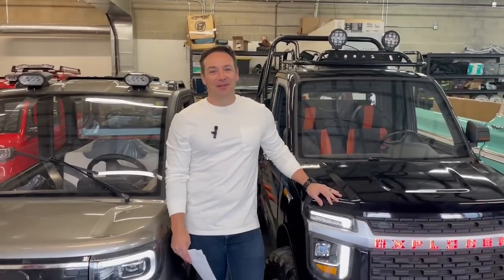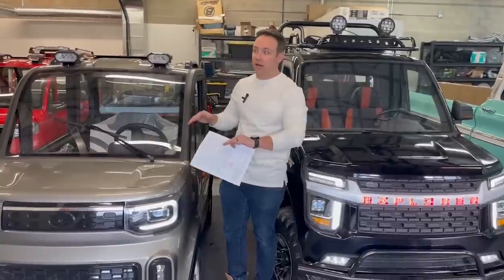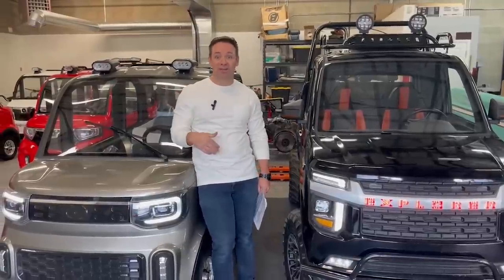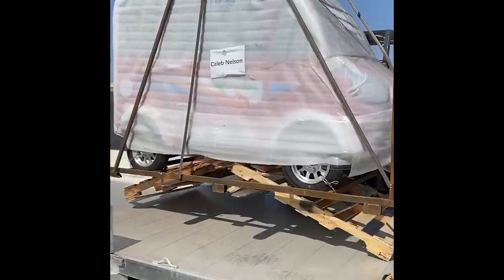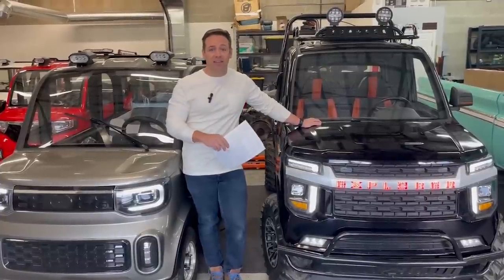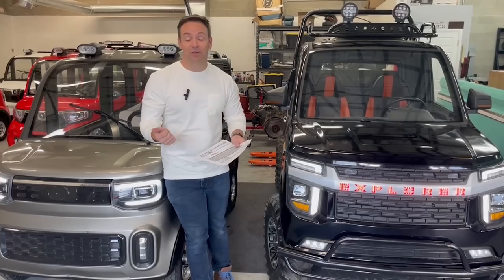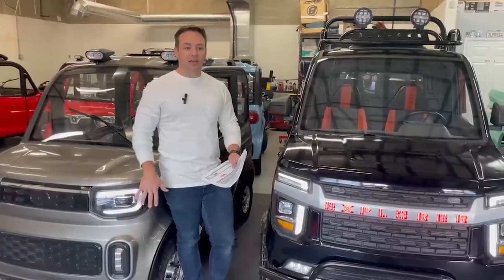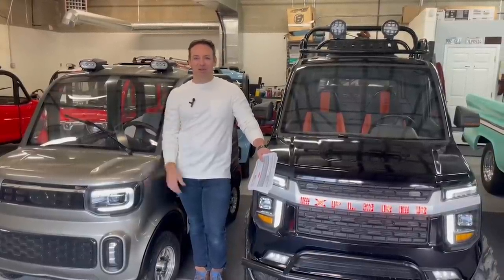The real costs of getting a ChangLi and ChangLi Truck to the USA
We have had so many emails, comments, and questions on what it actually takes to get the ChangLi or Truck here to the USA.  While the car is $900 on Alibaba that is just the start of the fees, duties, taxes that you will be paying.   This likely will not be out most exciting video however we really wanted to make sure that all of you understand the process and the fees that are associated with it.

We want you to enjoy your Truck or car hassle free,  no need to worry about, shipping, taxes, duties, customs, selecting the right box on importation forms, broker fees and the list goes on.  Fun should be Fun.

Thanks again for watching this video we thought we would also drop you a discount on t shirts from our sister company Resto Gear. and use the code PAKYAK20 and check out for 20% off your order.